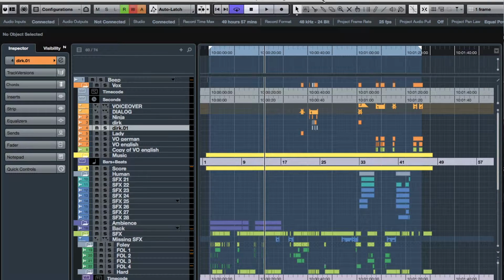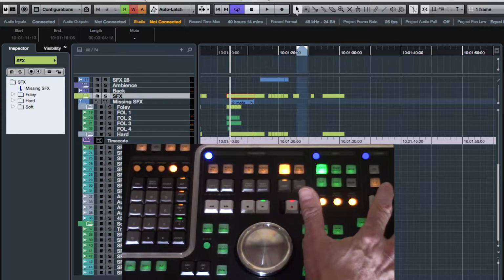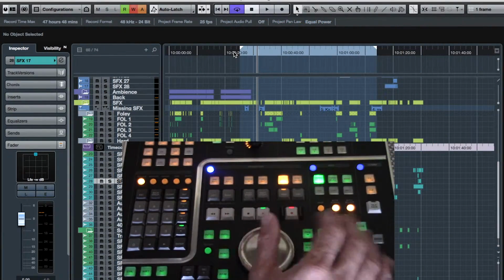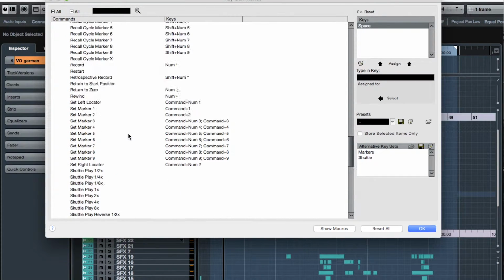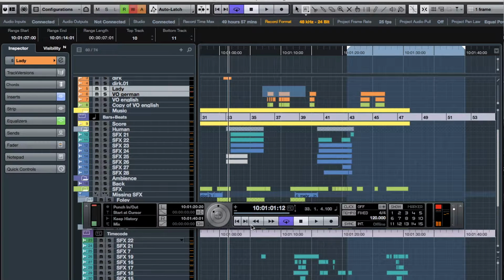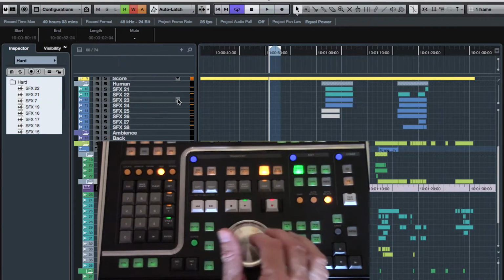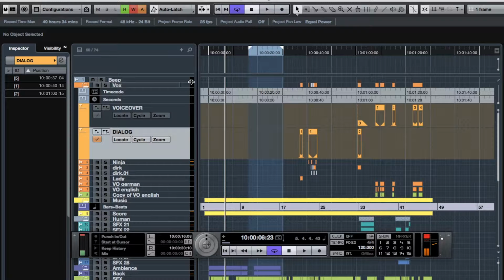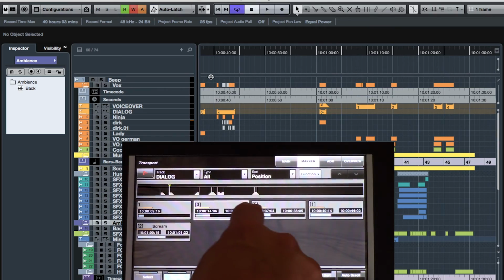TRANSPORT NAVIGATION | NUENDO | NUAGE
How to: Overview of the transport navigation options of Nuendo and Nuage implementation.